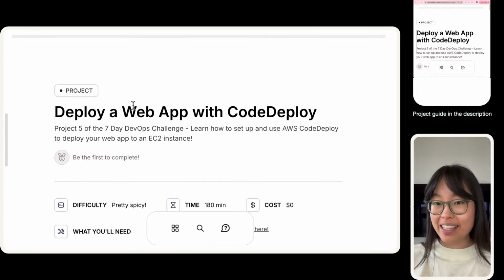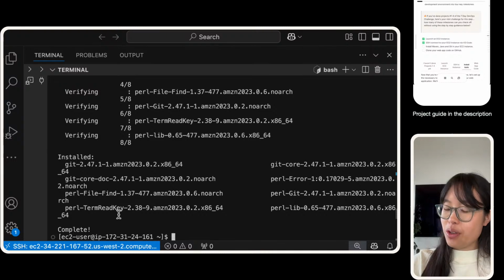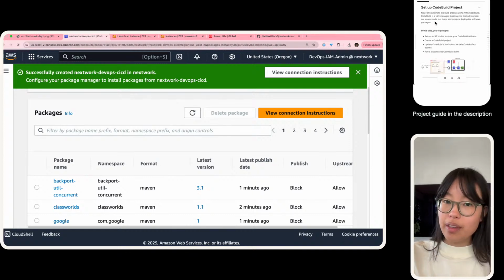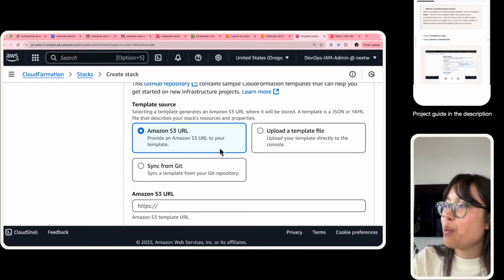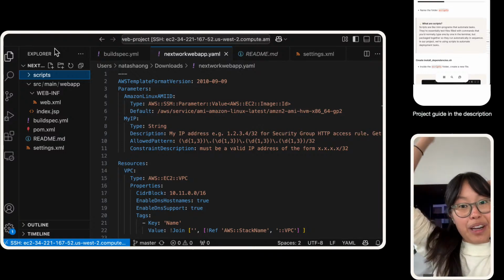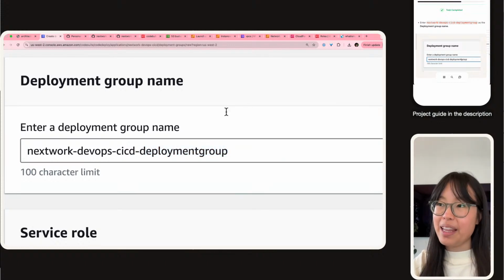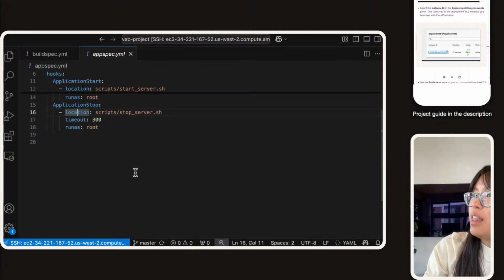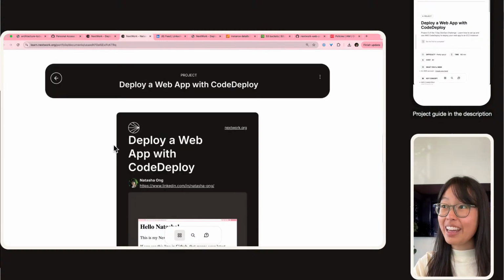6-Day DevOps Challenge (DAY #5) | Deploy an App with CodeDeploy | Build a CI/CD Pipeline Series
Welcome to Day 5 of our 6-Day DevOps Challenge!
Today we're using AWS CodeDeploy to automate the deployment of our web application to production servers - this step gets your code over to your users (let's goooo 🤘)

What you'll learn today:
✔️ Configure an EC2 instance as a deployment target
✔️ Create application deployment scripts
✔️ Set up the necessary IAM roles for CodeDeploy
✔️ Create a CodeDeploy application and deployment group
✔️ Configure deployment settings and triggers
✔️ Execute and monitor an automated deployment

🗓️ THE 7 DAY DEVOPS CHALLENGE
This is Project 5 in our 6-Day DevOps Challenge!
We're building a full CI/CD pipeline using AWS services - no prior AWS or DevOps experience needed

⏰  TIMESTAMPS:
00:00:00 Step #0: Before we start Step #1...
00:14:15 Step #1: Set Up Your Development Instance
00:34:33 Step #2: Set up CodeArtifact Repository
00:58:18 Step #3: Set up CodeBuild Project
01:15:05 FAQ/Troubleshooting settings.xml with the live chat
01:21:45 Step #4: Launch EC2 with CloudFormation
01:54:03 Step #5: Prepare Deployment Scripts and appspec.yml
02:21:25 Step #6: Set Up CodeDeploy
02:41:43 Step #7: Create and Verify Deployment
02:53:22 OOPS - Live troubleshooting failed deployment
02:59:25 (finishing) Step #7: Create and Verify Deployment
03:02:09 Secret Mission: Disaster Recovery with CodeDeploy
03:05:26 Before you go: Delete your resources
03:20:23 Mission Accomplished: That's a wrap!